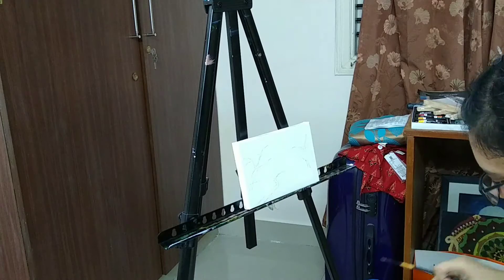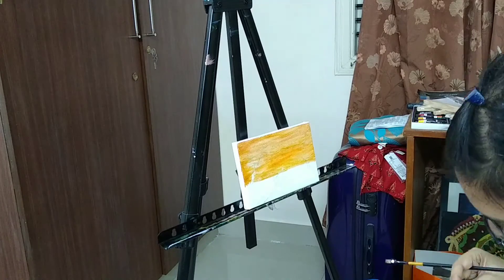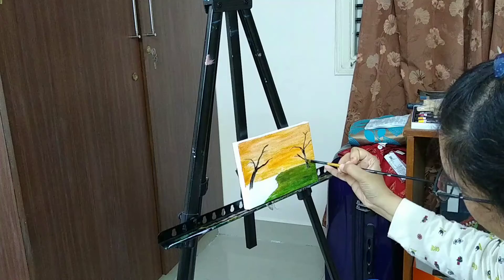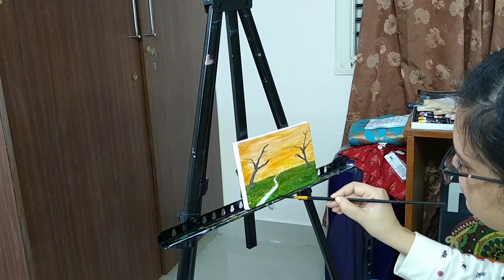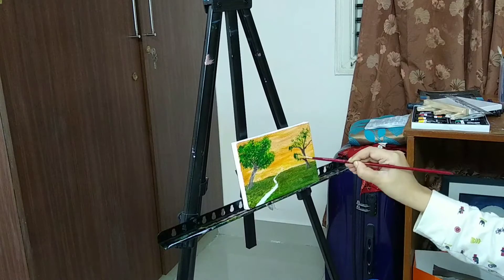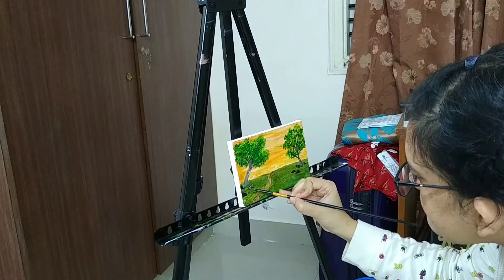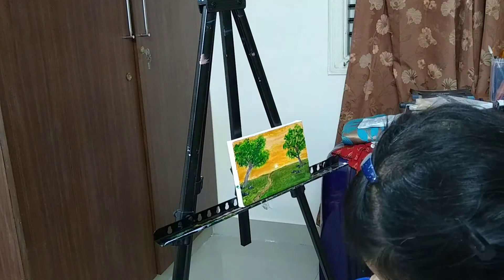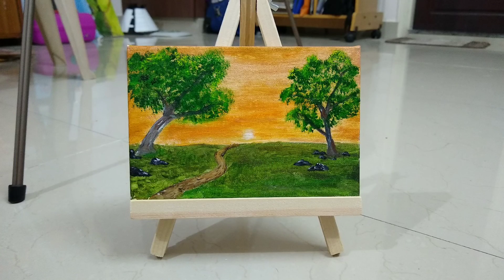day 20- mini oil painting on canvas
everyone has a medium which is comfortable for them and mine is oil. today I've talked a little bit about colours.